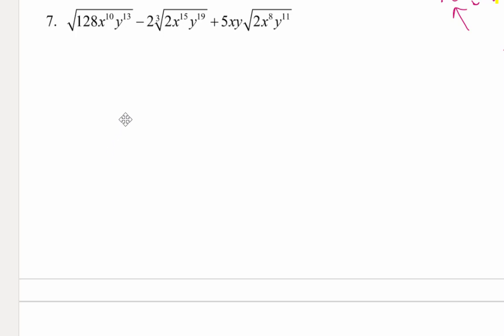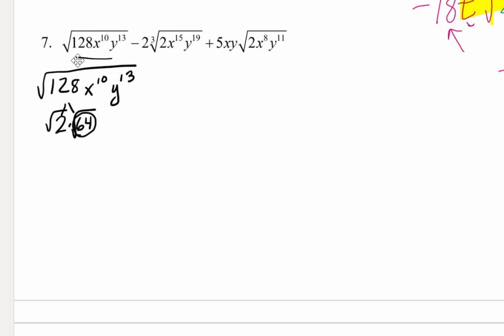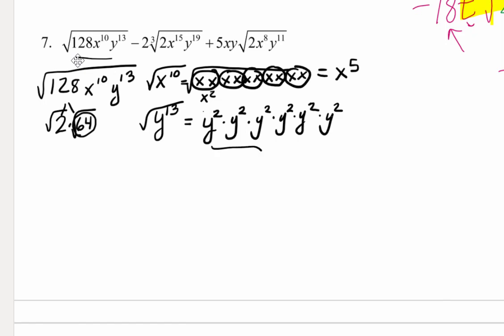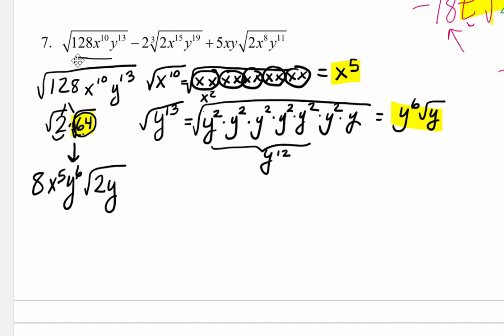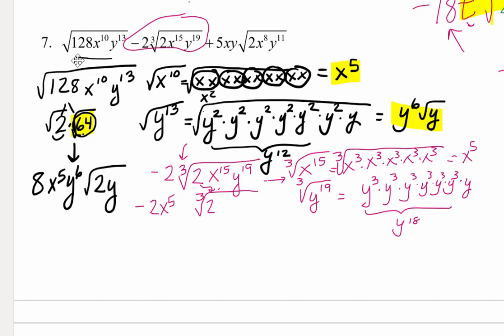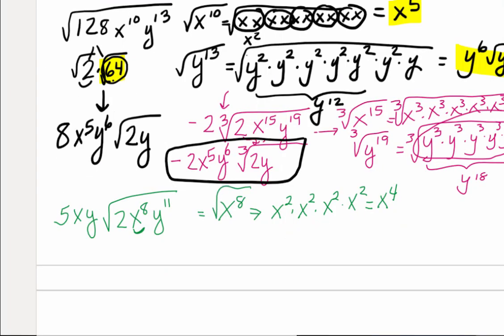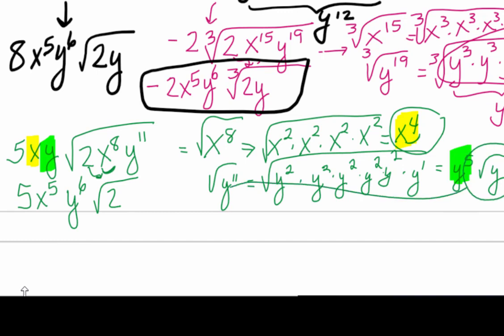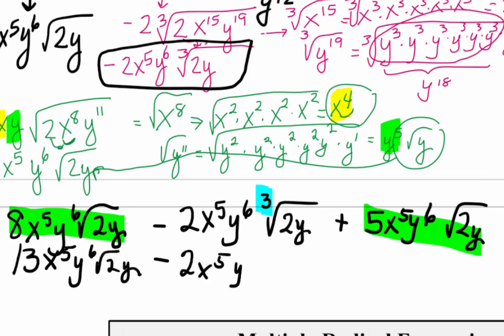Example Simplify expressions with radicals first then add